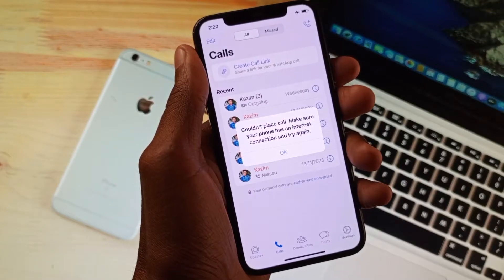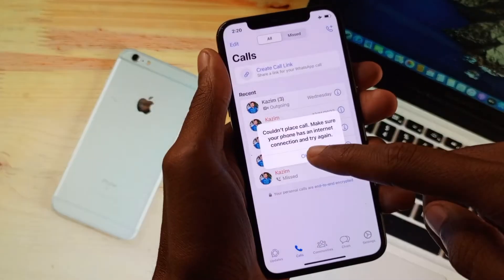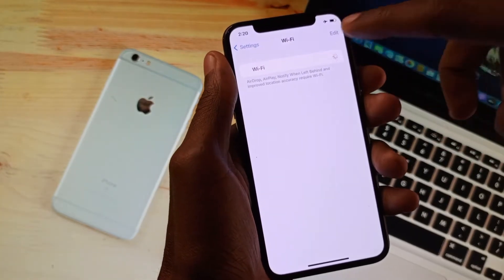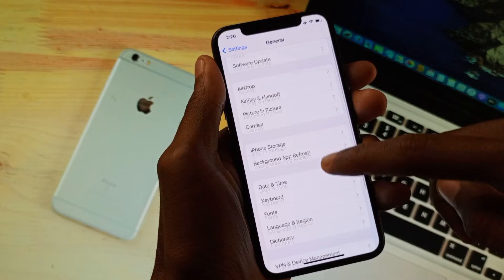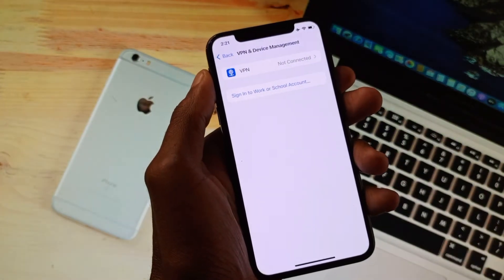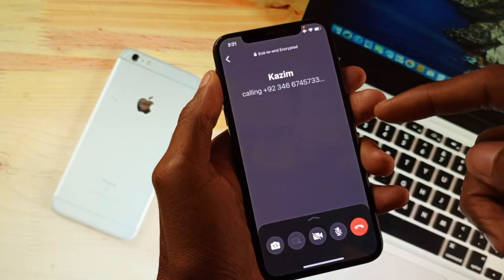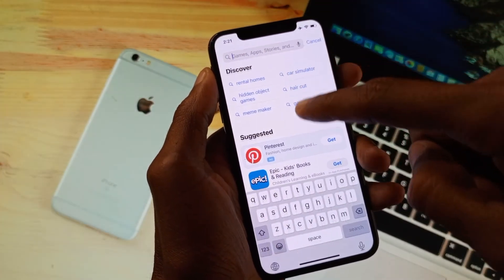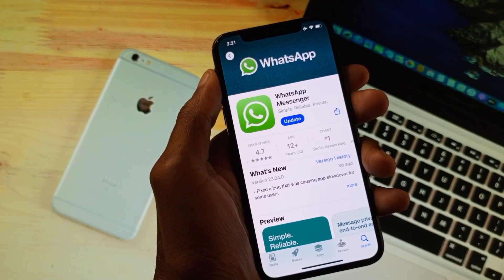How To Fix WhatsApp Couldn't Place Call On iPhone iOS 17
In this video, I will help you to fix WhatsApp Couldn't Place Call On iPhone iOS 17. Please watch till the end.